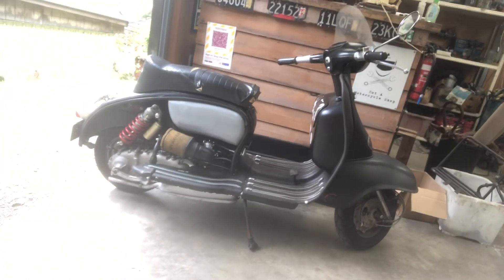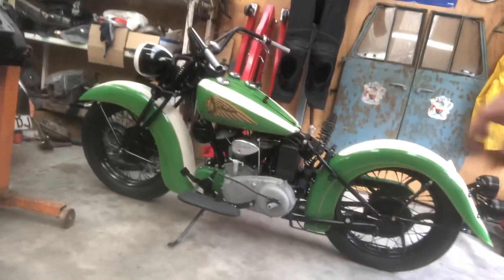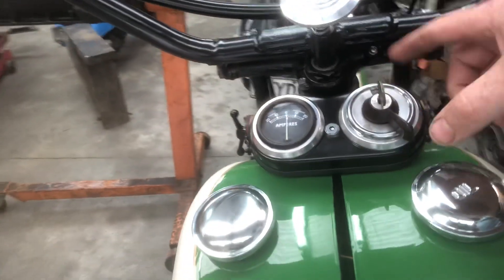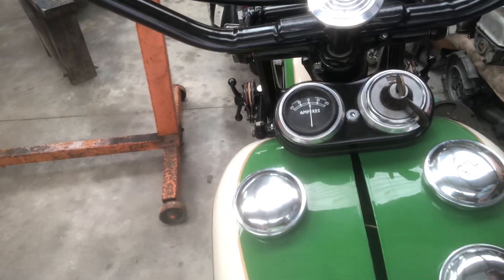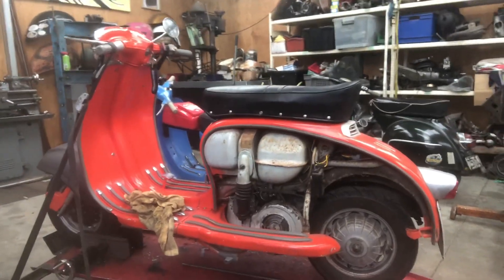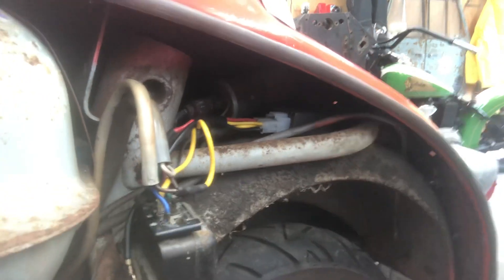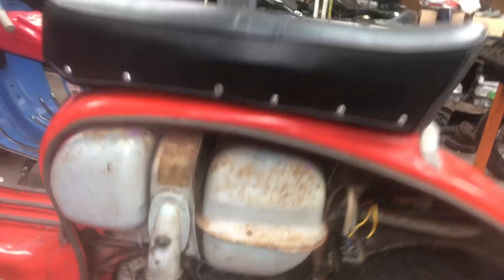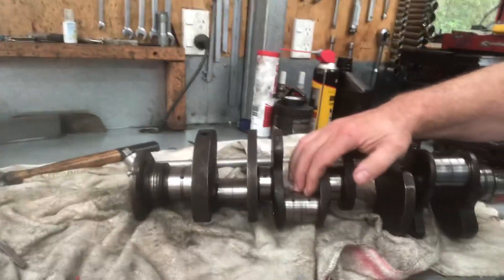Not A Motorcycle Shop 2.0, here we go!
Not A Motorcycle Shop has ceased to operate as a working public workshop
And is now the playground of NAMS own personal harem of vintage scooter and motorcycle majesty. The life of an influencer is easy right?